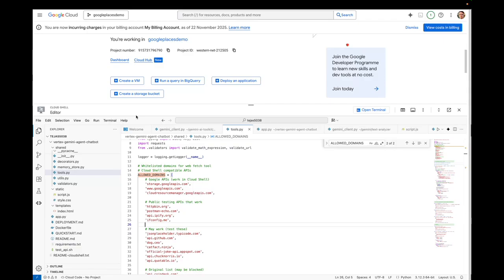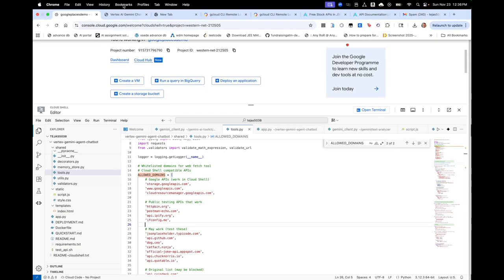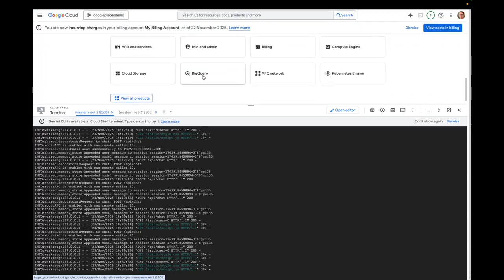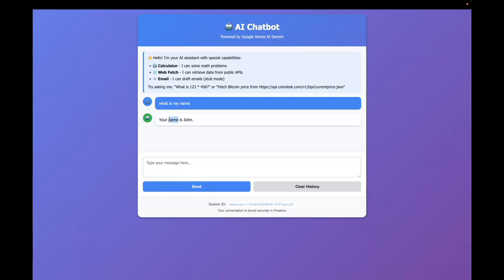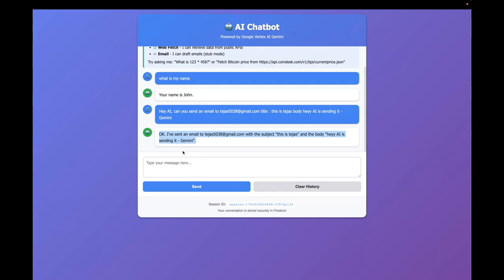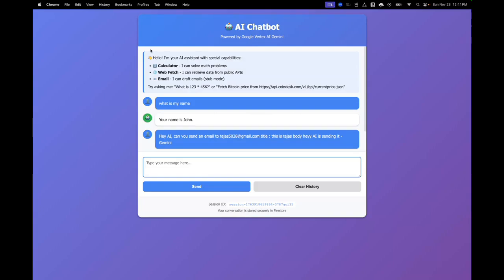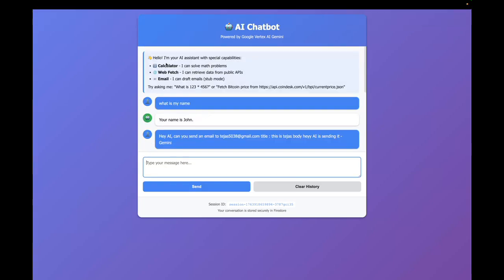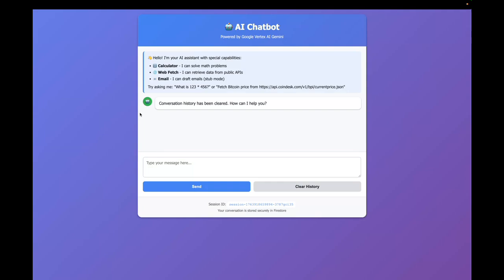Full Stack AI Agent: Building a Production Chatbot with Google Vertex AI, Gemini & Flask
🤖 Build a production-ready AI chatbot with Google Vertex AI Gemini that actually DOES things - calculator, email sender, web fetcher, and persistent memory using Firestore!

🛠️ Tech Stack: Python, Flask, Google Vertex AI (Gemini 2.0), Firestore, SendGrid | Full source code included on GitHub

💰 Cost: ~$5-10/month on Google Cloud free tier | Perfect for beginners and professionals

⏱️ Timestamps in description | Deploy to Cloud Run in under 10 minutes

🔗 GitHub Code: [Your Link] | Follow along and build your own AI agent with real tool-calling capabilities!